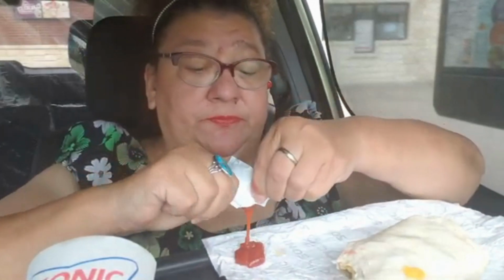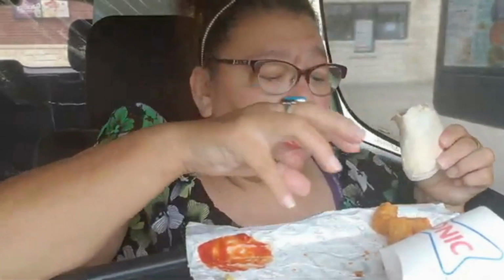Mukbang 257.. Carbang... Sonic breakfast..SuperSonic breakfast burrito meal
I hope you enjoy this carbang. Editor acting stupid and would NOT let me install and outro smh lol..
thank you all for supporting me and my channel.